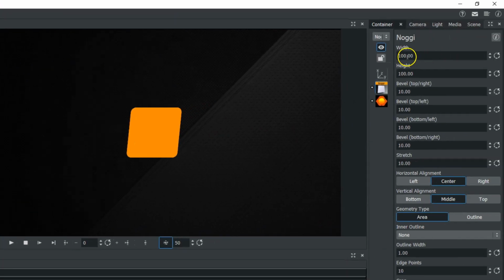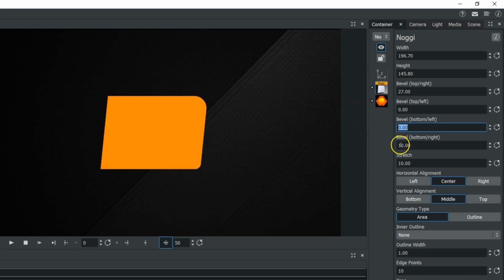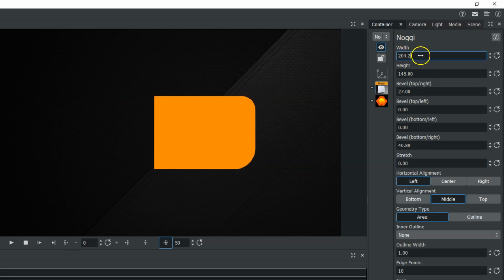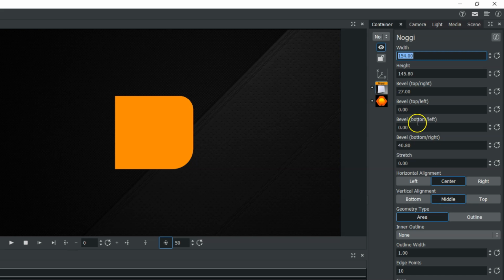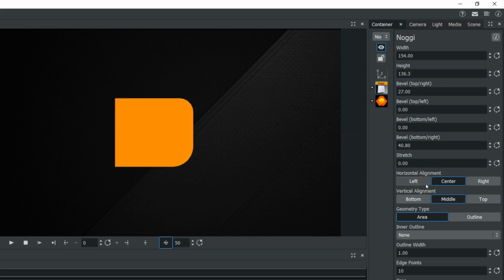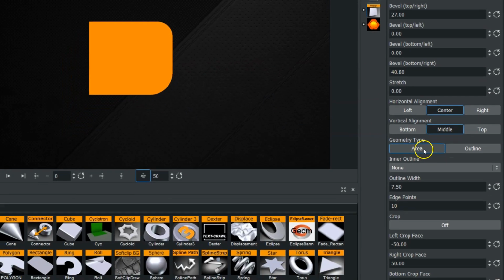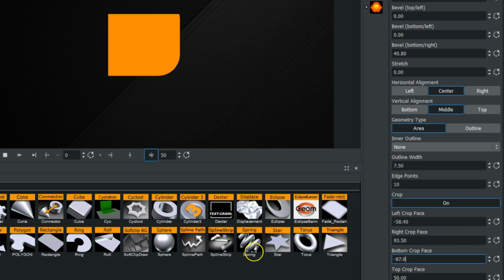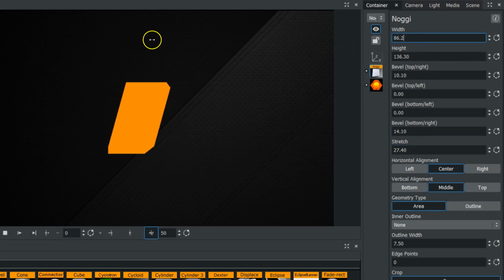Vizrt 4 Noggi tutorial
How to use the Noggi in Vizrt 4.

The Vizrt 4 Noggi is a two dimensional geometry that allows you to create many various shapes out of a quadrilateral. The Noggi is a popular geometry by designers because there is much you can do with it.

The Vizrt 4 Noggi is found within the Built-Ins window, the Geometry Plugins (GP) tab and the default folder. Once you drag a Noggi into the scee tree it will look like a white rhombus. It is essentially a rectangle that has a stretch property applied. Click on the Noggi icon on the container and it will take you into the noggi properties editor. Within the properties editor you will have several options to adjust the shape of the noggi.

Some of the options available in the noggi editor are:

Width will change the width in X-direction.
Height will change the height in Y-direction.
Bevel will allow you to change the roundness or sharpness of each corner. You can change the bevel of the:
Top/Left
Top/Right
Bottom Left
Bottom Right
Stretch will stretch the noggi much like a parallelogram.
Horizontal Alignment will change the object’s alignment to the selected button: Your choice is:
Left
Center
Right
By selecting one of these options the Noggi will be affected when you adjust the X direction.

Vertical Alignment will change the object’s vertical alignment to the selected button. Your choice is:
Top
Center
Bottom
By selecting one of these options the Noggi will be affected when you adjust the Y direction.

Geometry Type will allow you to render the noggi as Area or Outline. Area will fill the Noggi and Outline will create an Outline of the Noggi.
Outline Width will increase or decrease the outline of the Noggi when Outline is selected in the Geometry type.
The video will show you the additional settings within the Noggi properties window.